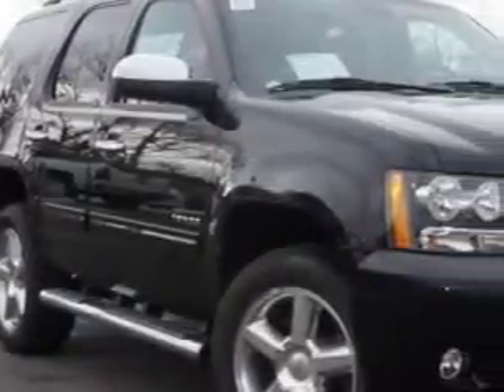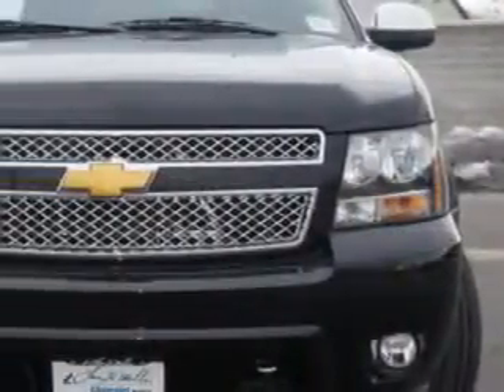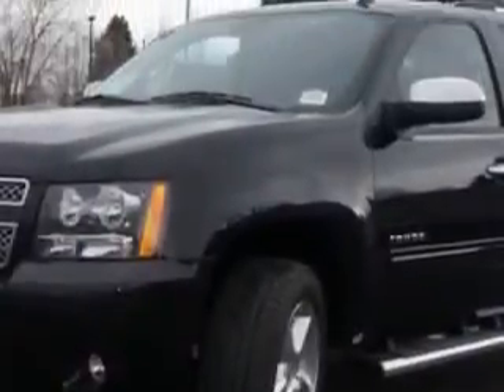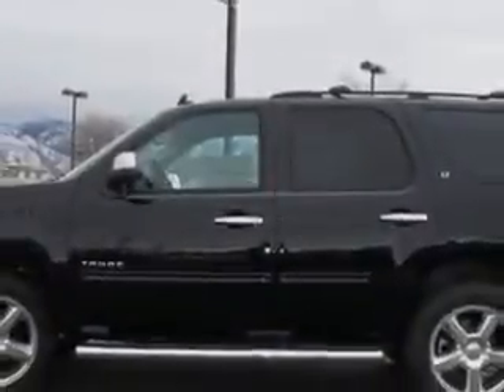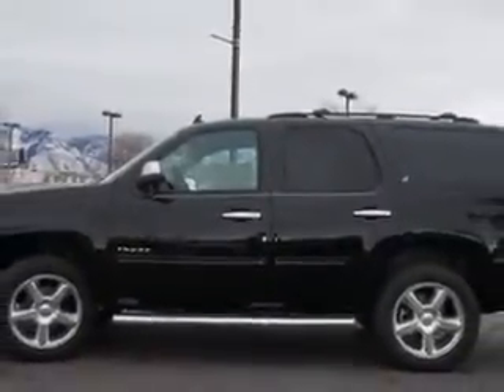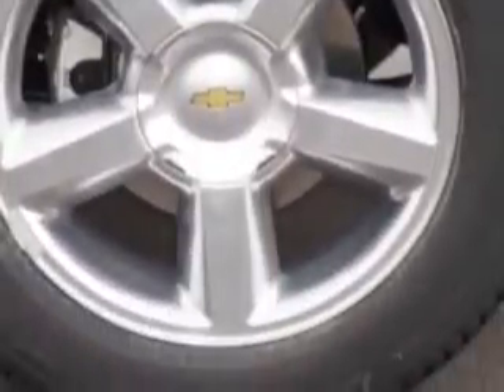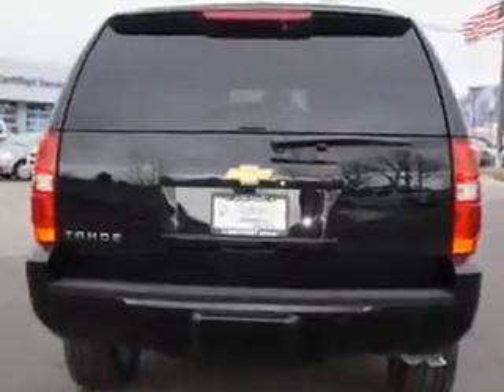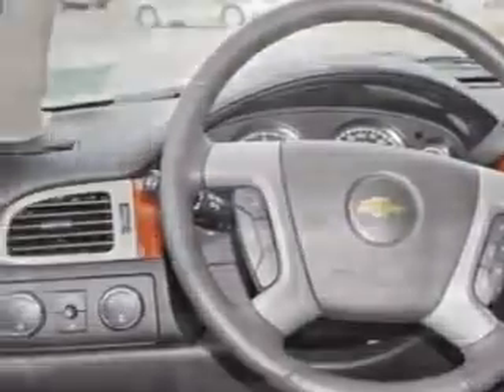2014 Chevrolet Tahoe Larry H. Miller Chevrolet of Murray Murray, UT 84107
Chevrolet Tahoe At Larry H. Miller Chevrolet of Murray, we know you are looking for a vehicle to solve everyday task. Whether loading the kids soccer equipment or having a night out with your friends. You will have the room you need making those everyday task an ease to accomplish. Check out this  Black   Chevrolet Tahoe SUV 4X4, equipped with an 8 Cylinder engine and an automatic transmission. Enjoy this family SUV with features like Sirius Xm Satellite Radio, Halogen Headlights, 7-Pin Trailer Wiring, Traction Control With Trailer Sway Control, Rear Air Conditioning With Independent Controls, Auto-Dimming Inside Rearview Mirror, Electronic Stability Control, Remote Engine Start, Heated Exterior Mirrors, Trailer Hitch, Rear View Camera, Power Adjustable Pedals, Braking Assist - Hill Start Assist, Power Door Locks With Anti-Lockout Feature, Front Fog Lights, Rear Stereo Controls, Power Driver and Passenger Seating, Front Tow Hooks, Onstar With Turn-By-Turn Navigation, Heated Driver and Passenger Seating, and much more. Enjoy the drive, feel safe, and have peace of mind in this  Chevrolet Tahoe. See us at Larry H. Miller Chevrolet of Murray today!
MILES:      5
VIN:1GNSKBE05ER244325

5500 South State ST.